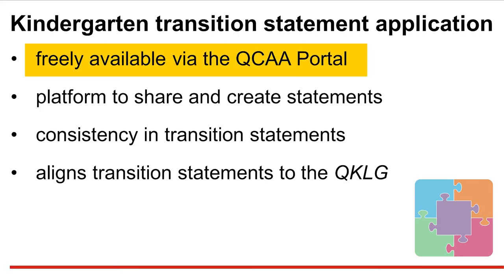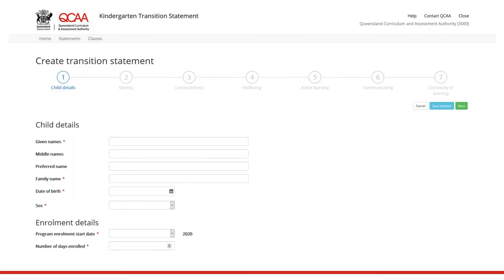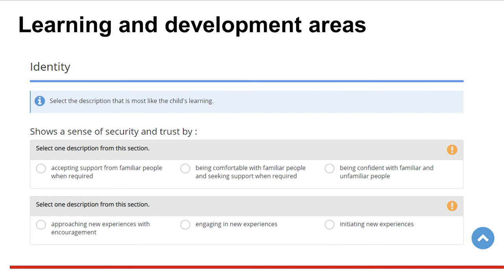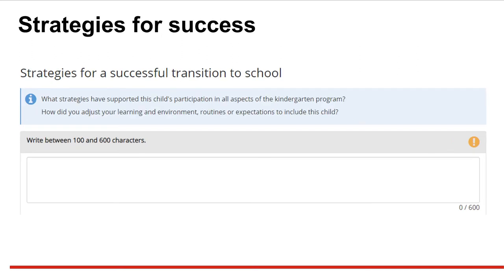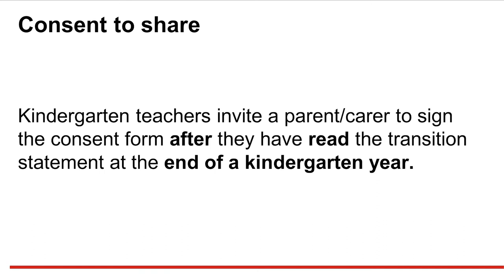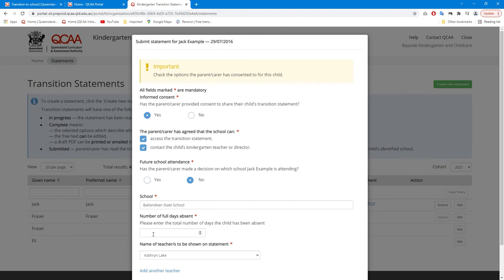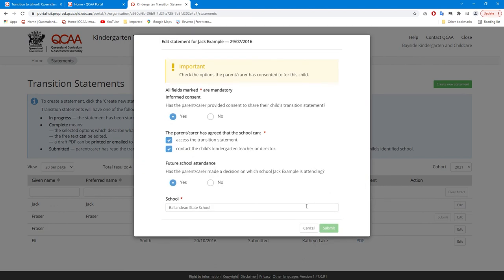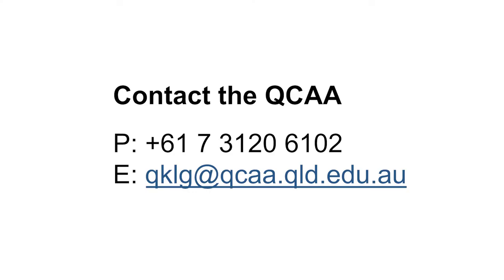Creating transition statements using the Kindergarten Transition Statement application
The Kindergarten Transition Statement application is a free online tool for creating and sharing transition statements that align to the QKLG learning and development areas and are consistent in length.